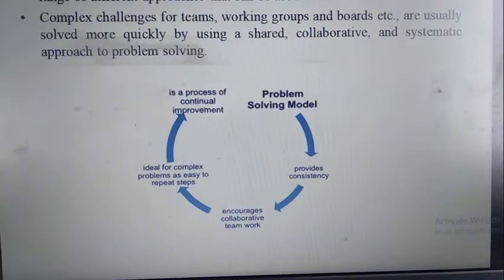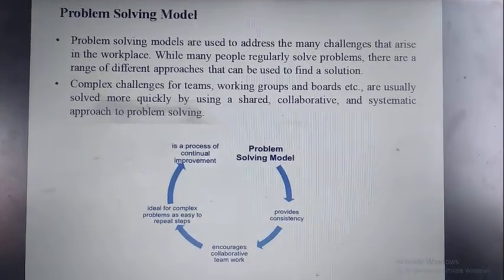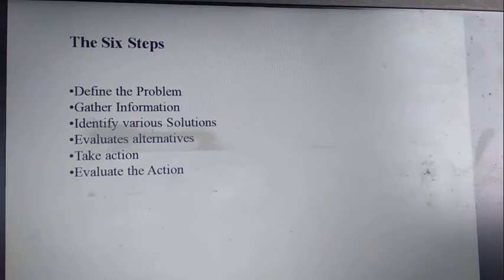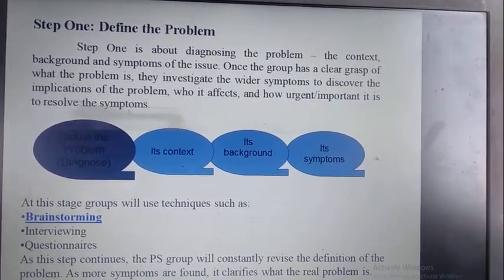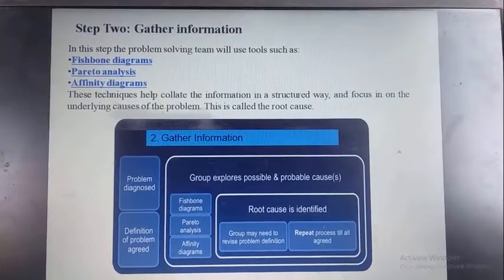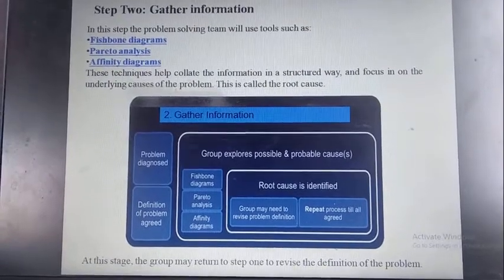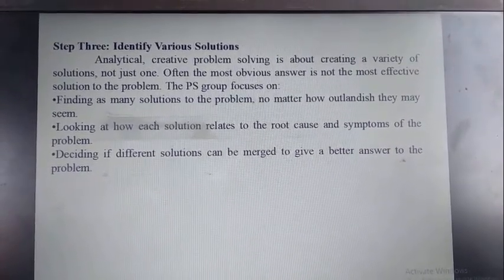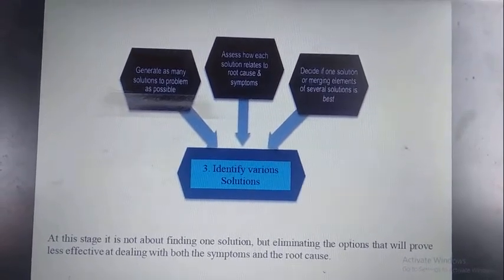chp 6 problem solving techniques session1